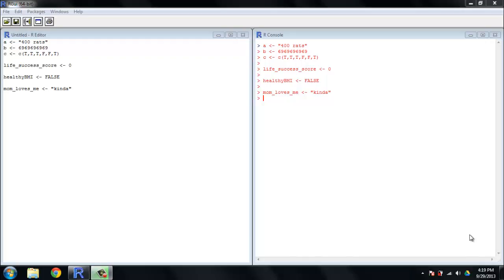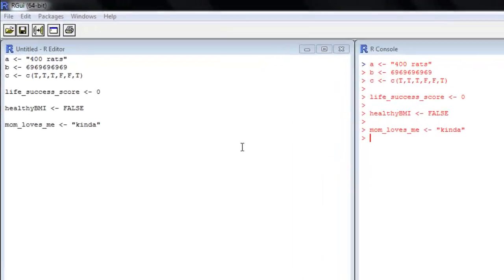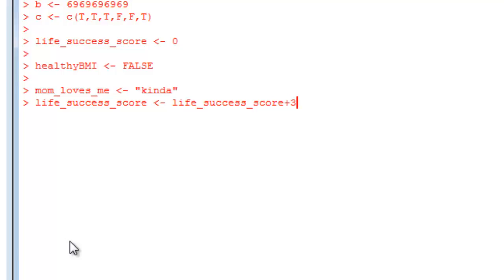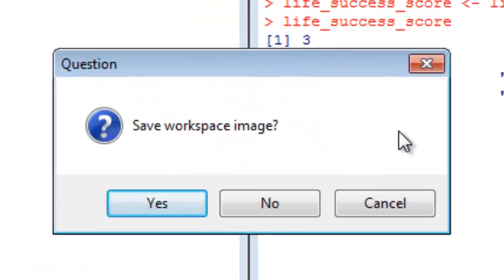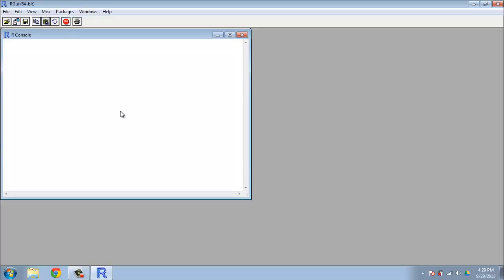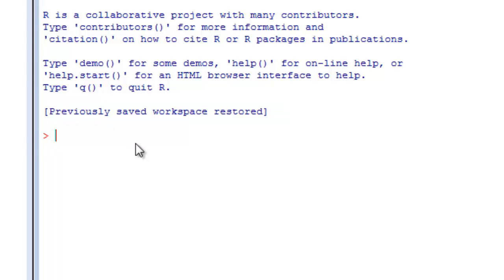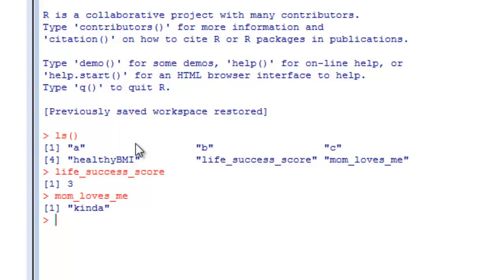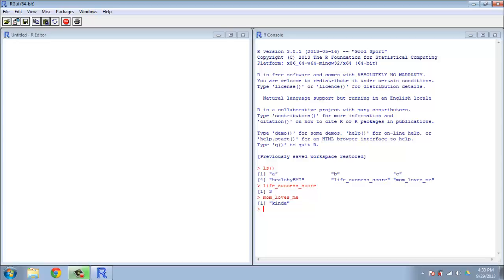Learn R quick and diRty 9 - Intro to Workspace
In this learn R tutorial, we look into workspaces. Workspaces allow you to save your project to your hard drive.